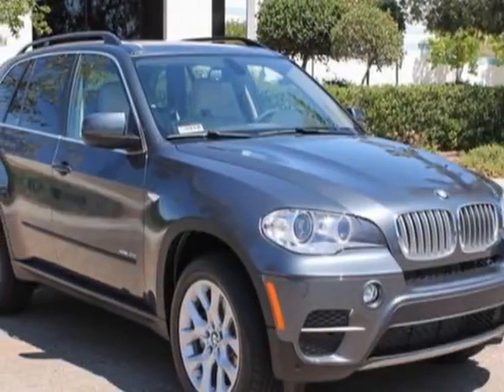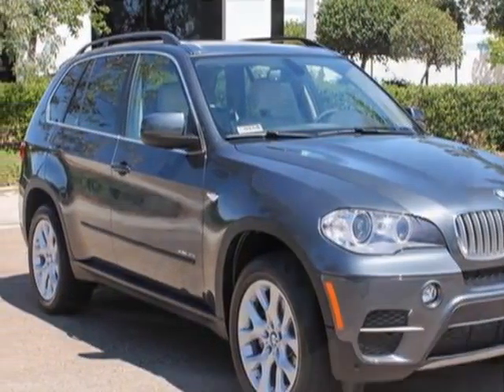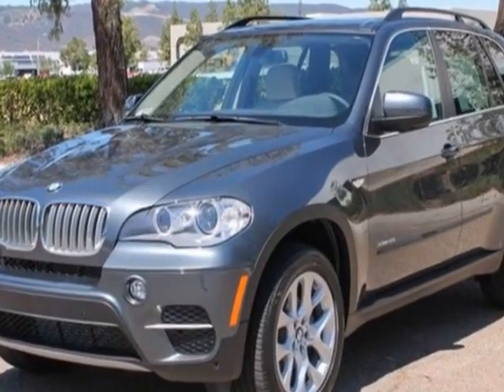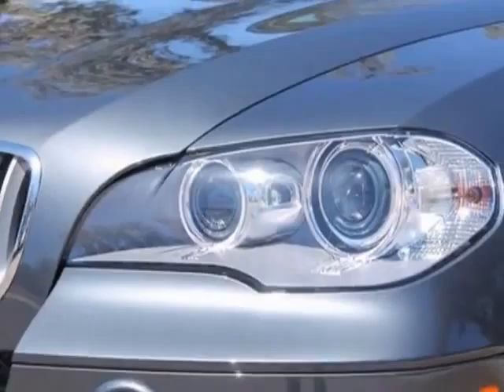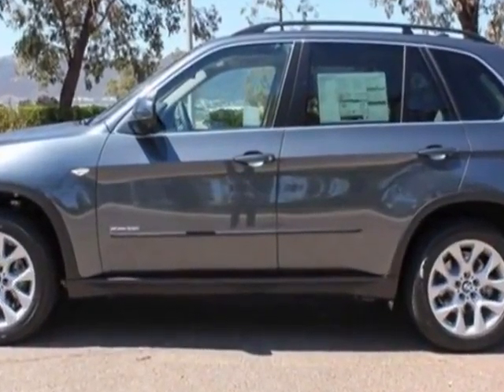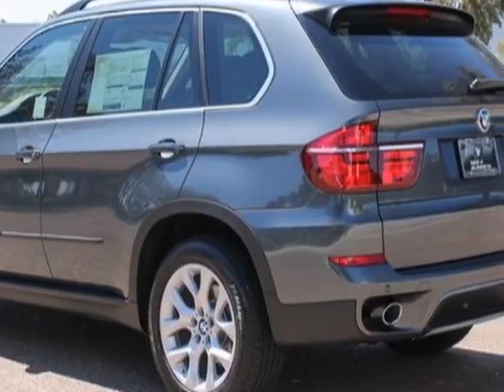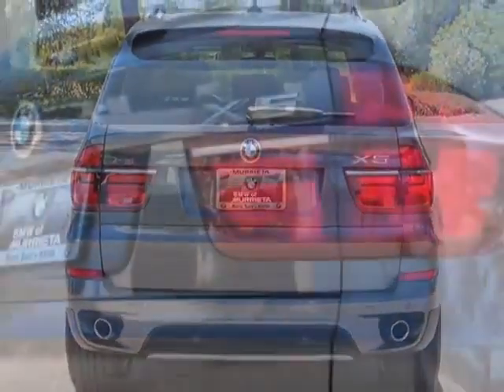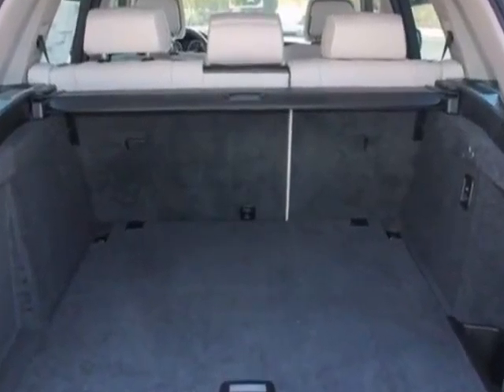2013 BMW X5 AWD 4dr xDrive35i Premium - Murrieta, CA